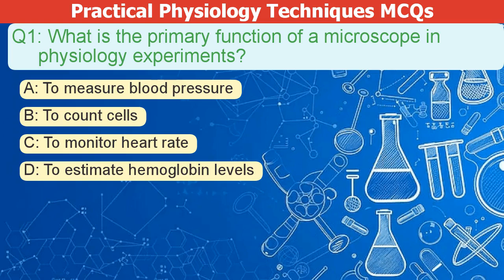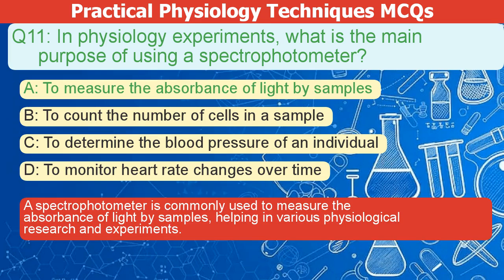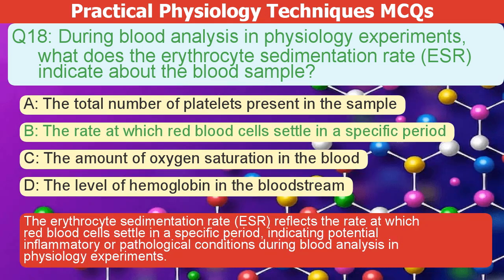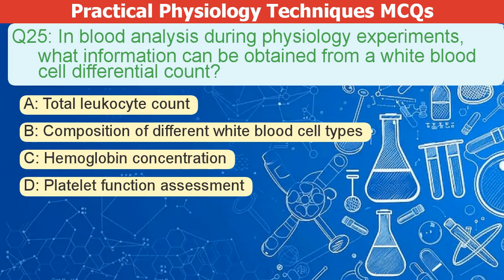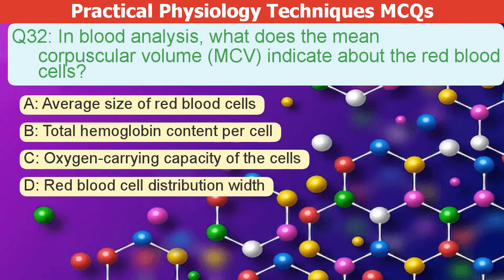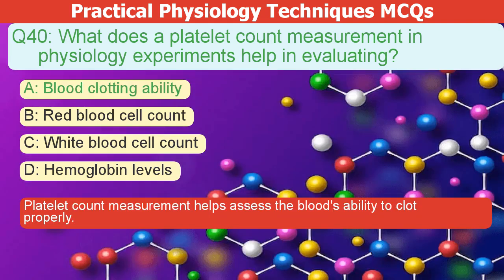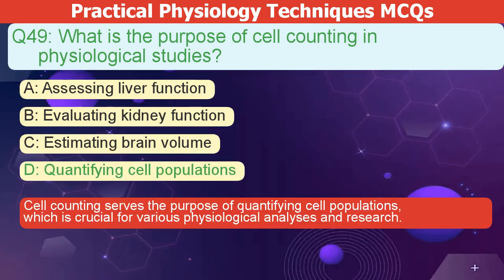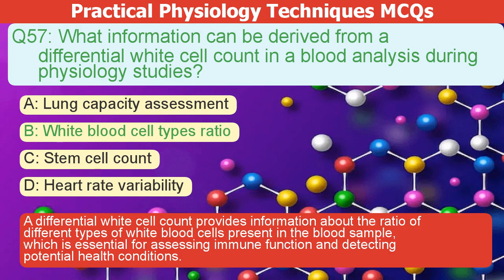Master Practical Physiology Techniques with MCQs!🚀 Master Your Exams with Confidence!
Welcome to our latest video on Practical Physiology Techniques! In this video, we will be discussing various techniques used in the field of physiology to understand the functioning of the human body. From measuring muscle contractions to monitoring heart rate, these techniques play a crucial role in diagnosing and treating various medical conditions.

But, we know that learning can be even more effective when it's interactive and fun! That's why we've included a quiz at the end of this video to help you test and enhance your knowledge of Practical Physiology Techniques.

Why should you take this quiz, you ask? Well, not only will it help you retain the information from the video, but it will also give you a chance to identify any areas where you may need further study. Plus, it's a great way to engage with the content and challenge yourself to see how much you've learned.

So, without further ado, let's dive into the quiz!

Multiple Choice Question 1:
Which of the following is NOT a common technique used in physiology to measure muscle contractions?
A) Electromyography (EMG)
B) Magnetic resonance imaging (MRI)
C) Mechanomyography (MMG)

Multiple Choice Question 2:
What is the unit of measurement for heart rate in physiology?
A) Beats per minute (bpm)
B) Millimeters of mercury (mmHg)
C) Grams (g)
D) Seconds (s)

Multiple Choice Question 3:
Which of the following is a common technique used in physiology to monitor blood flow?
A) Ultrasound doppler
B) Electrocardiogram (ECG)
C) Magnetoencephalography (MEG)

Multiple Choice Question 4:
What is the name of the gas that is used in physiology to measure lung function?
A) Oxygen (O2)
B) Nitrogen (N2)
C) Carbon dioxide (CO2)
D) Helium (He)

Multiple Choice Question 5:
Which of the following is a common technique used in physiology to measure nerve conduction velocity?
A) Electroencephalography (EEG)
B) Nerve conduction study (NCS)
C) Positron emission tomography (PET)

We hope you found this quiz engaging and informative!

00:00:00 - What is the primary function of a microscope in physiology experiments?
00:00:26 - Which of the following techniques is commonly used to analyze blood samples in physiology experiments?
00:00:53 - What does hemoglobin estimation measure in the blood?
00:01:17 - Which of the following is an essential parameter often measured in blood pressure estimation?
00:01:42 - In physiology experiments, what does blood pressure measurement help in assessing?
00:02:09 - What is the main benefit of heart rate monitoring during physiological studies?
00:02:37 - Which of the following is not typically measured in a blood analysis in physiology experiments?
00:03:07 - What is the purpose of cell counting in physiological studies?
00:03:34 - What can be inferred from a high white blood cell count in a blood analysis during a physiology experiment?
00:04:05 - What is the significance of platelet count measurement in physiology experiments?
00:04:32 - In physiology experiments, what is the main purpose of using a spectrophotometer?
00:05:09 - Which of the following devices is commonly used to determine the oxygen saturation in blood samples during physiological studies?
00:05:40 - What does a centrifuge help in achieving during blood analysis in physiology experiments?
00:06:18 - In physiology research, what is the primary purpose of using a hemocytometer for cell counting?
00:06:58 - Which of the following is a key advantage of using flow cytometry in cell analysis during physiology experiments?
00:07:38 - What information can be derived from a differential white cell count in a blood analysis during physiology studies?
00:08:20 - Why is it important to monitor endothelial function in studies involving blood pressure regulation in physiology research?
00:09:03 - During blood analysis in physiology experiments, what does the erythrocyte sedimentation rate (ESR) indicate about the blood sample?
00:09:52 - Which parameter is commonly assessed through a spirometry test in respiratory physiology studies?
00:10:25 - What is the significance of troponin measureme